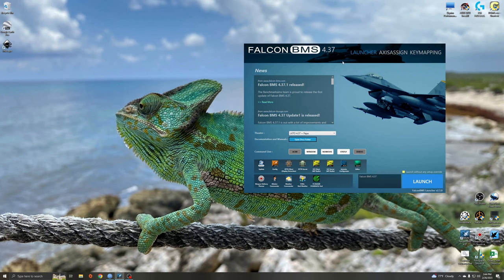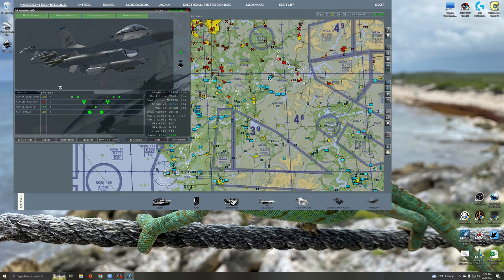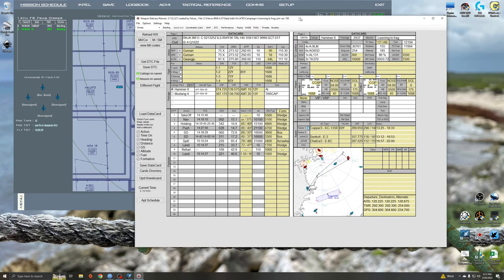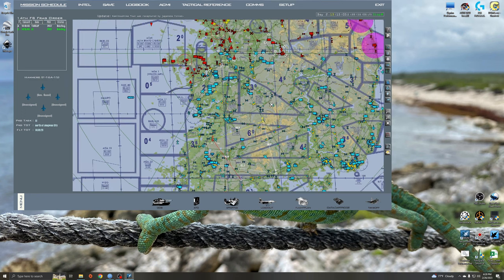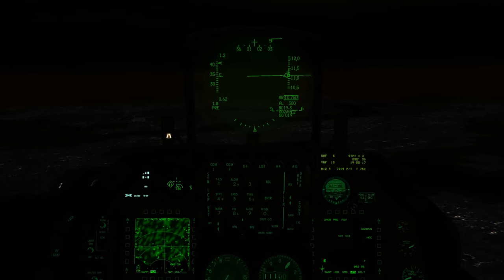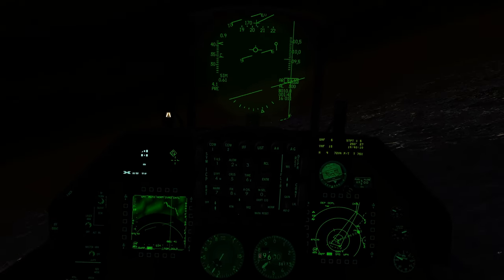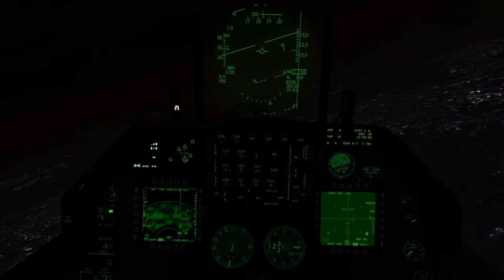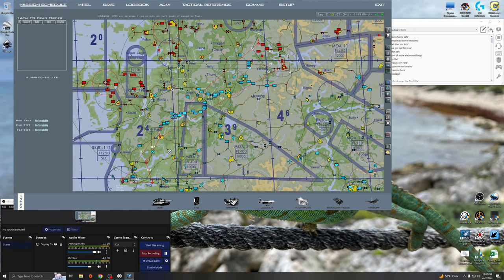Falcon BMS 4.37 Tutorial | Fragging and Flying a Campaign Mission for Beginners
Howdy ya'll !!! This is a two part episode.  In the first part I'll be showing new BMS pilots how to frag a quick single player Air Interdiction mission.  We start by creating flights, adjusting timings and weapons, and then go into using WDP to create data sheets for use on kneeboard pages during the flight.  The second part is flying and executing the mission while controlling AI wingmen to complete our task, all while keeping up with possible air threats.  Hope you all enjoy the lesson and the flight.
0:00 Intro
3:30 Begin Frag
13:15 Weapon Loadout
18:05 DTC Click Dance
21:35 Weather Check
23:05 WDP Data Sheets and Kneeboard Creation
47:10 On the Ramp
49:20 Taxi and Takeoff
59:20 Boresight Mavericks
1:07:10 First Contact
1:32:40 Landing and Taxi
1:39:20 Debrief